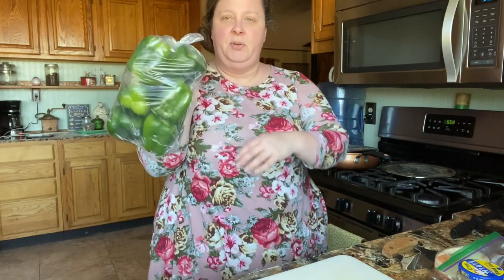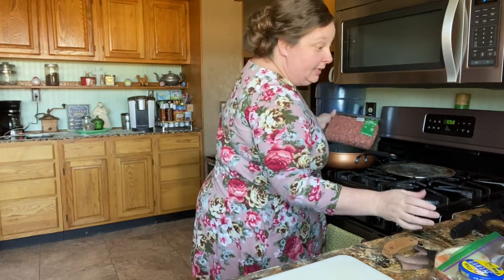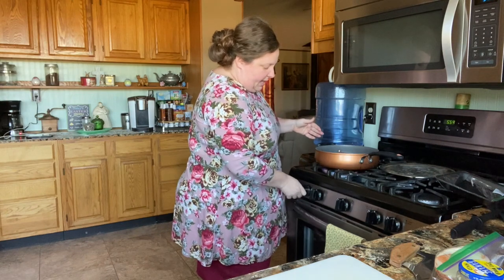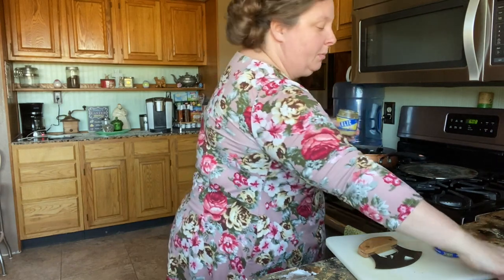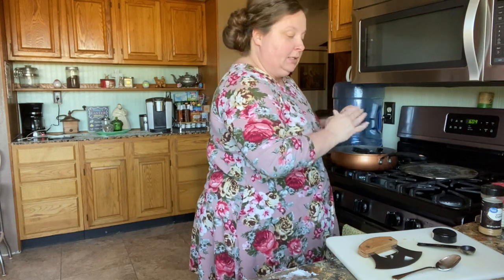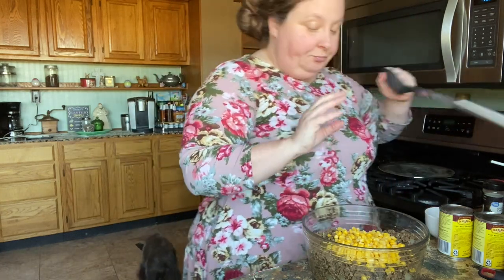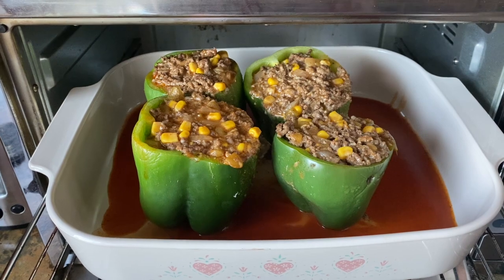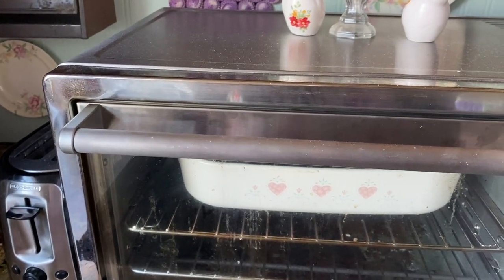ENCHILADA STUFFED BELL PEPPERS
This delicious recipe can easily be made keto friendly.

Hamburger meat, onion, garlic, cilantro, cayenne pepper, cumin, chili powder, corn, Cheese and red enchilada sauce

Full recipe and measurements in video.

Original recipe found here on Cooking with Neighbors-